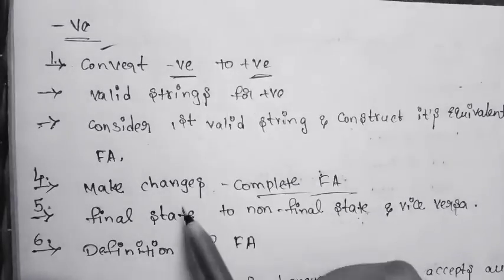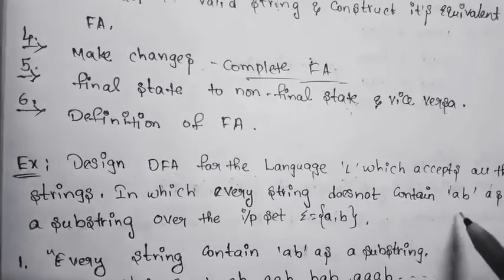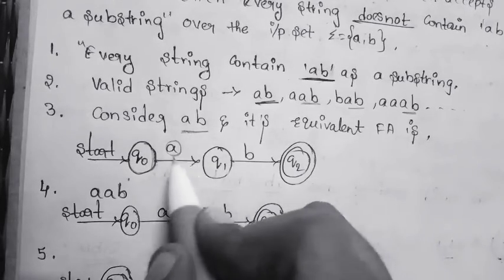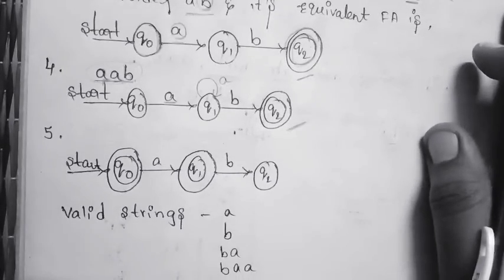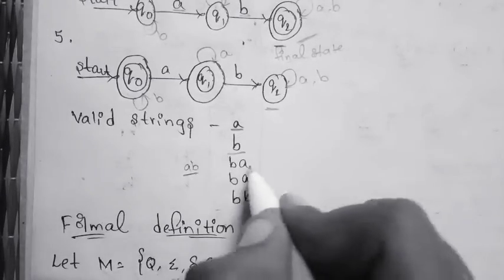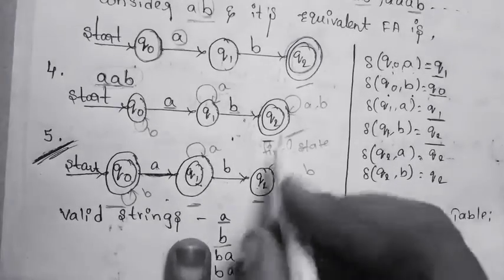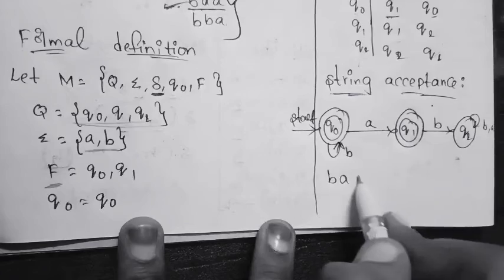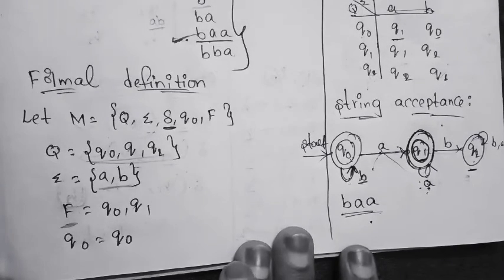Design of finite automata (part-2)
link for design of finite automata (part-1).